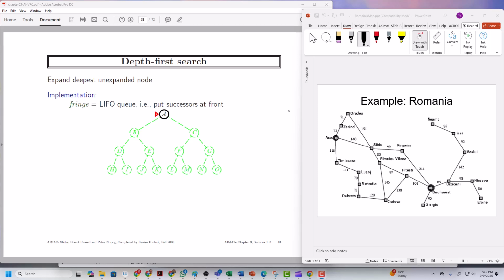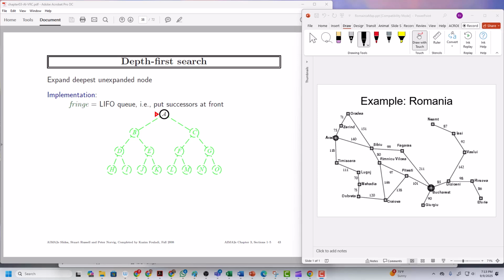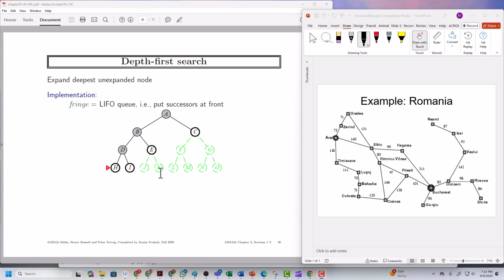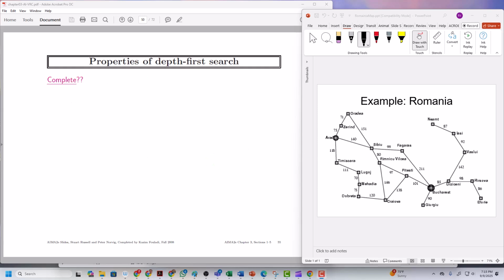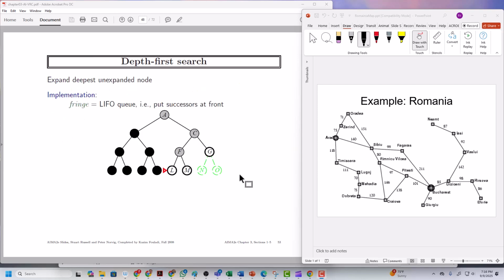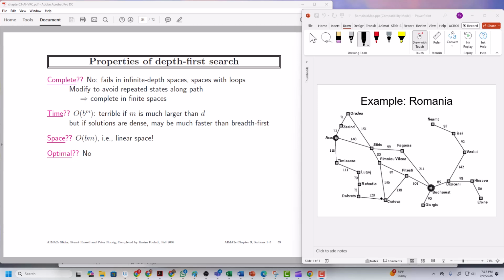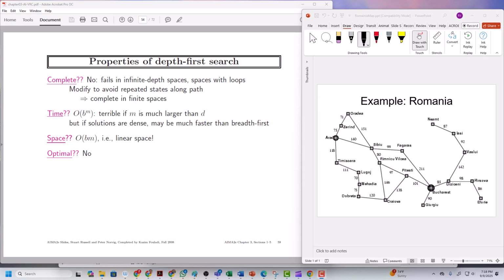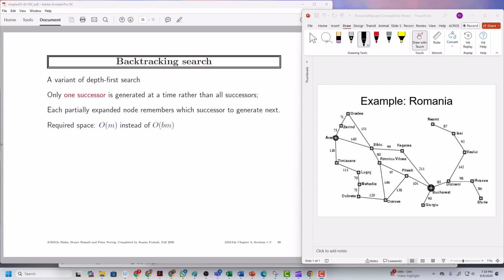Lec 12: Depth-First Search (DFS) in AI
This video explains Depth-First Search, a memory-efficient algorithm that explores the deepest paths first using a stack, offering fast traversal but risking incompleteness and suboptimal results in large or infinite spaces. While not guaranteed to find the best solution, DFS’s low memory use makes it valuable in resource-constrained settings and key to techniques like backtracking.